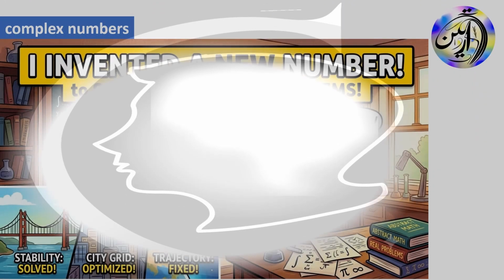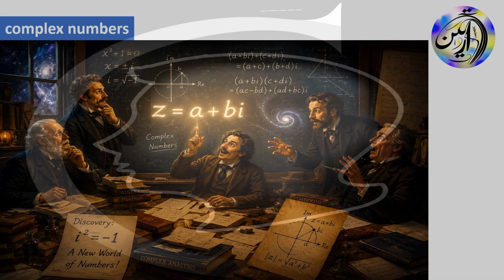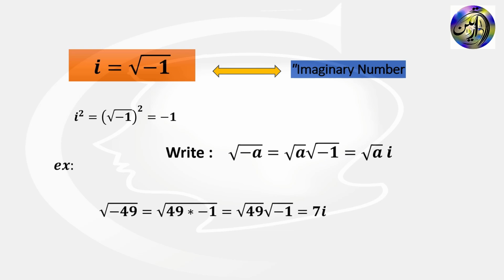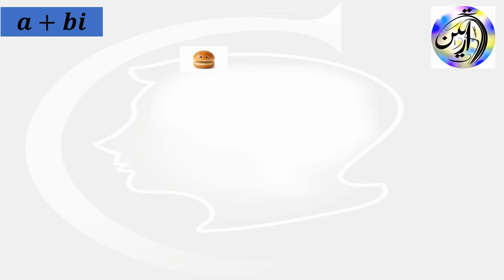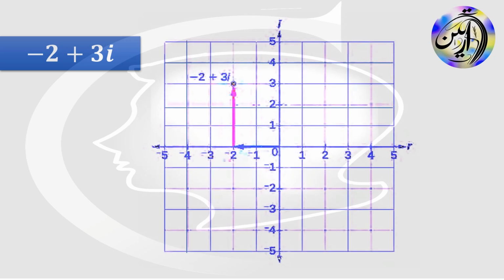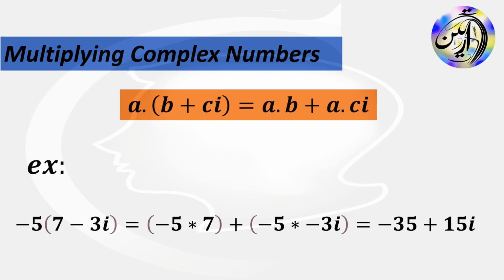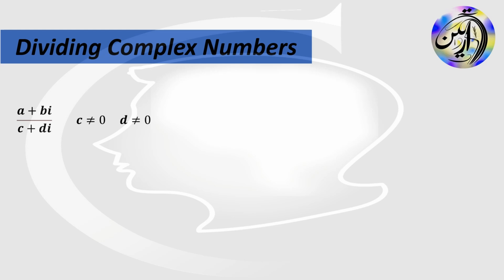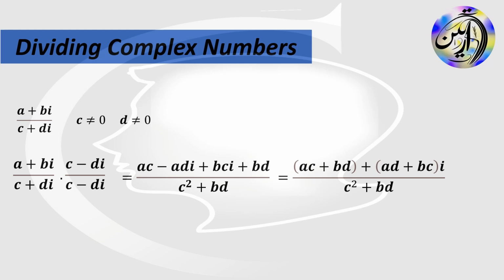The Invisible Mathematician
Have you ever wondered what happens when you take the square root of a negative number?

In this lesson, you'll learn complex numbers from the ground up in a simple, easy-to-follow way. We explain what the imaginary unit i is, why it exists, and how to simplify square roots of negative numbers using clear examples.

Whether you're preparing for the SAT, ACT, AP Precalculus, College Algebra, or university math, this lesson will strengthen your understanding of one of the most important topics in algebra.

In this video you'll learn:

✅ What the imaginary unit i is
✅ Why i
2
=−1
✅ How to simplify square roots of negative numbers
✅ Examples like
−49

💬 Challenge: Can you simplify √−144? Post your answer in the comments!

Chapters

00:00 Introduction
00:28 Why We Need Complex Numbers
01:42 What Is the Imaginary Unit (i)?
03:20 Understanding i
2
=−1
05:18 Simplifying Square Roots of Negative Numbers
06:55 Worked Example: √−49
08:45 More Practice Problems
10:52 Common Mistakes to Avoid
12:30 Quick Review
13:15 Final Challenge & Conclusion

(Adjust the timestamps slightly if your editing differs.)

Call-to-action for American viewers

Think you know a faster way to solve it? Drop your method in the comments! If it's clever, I might feature your solution in a future video.